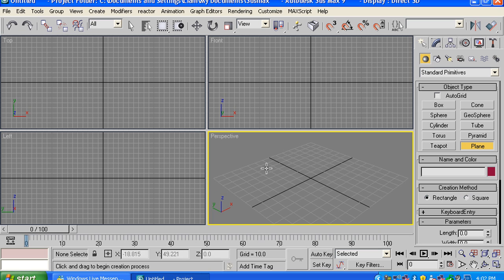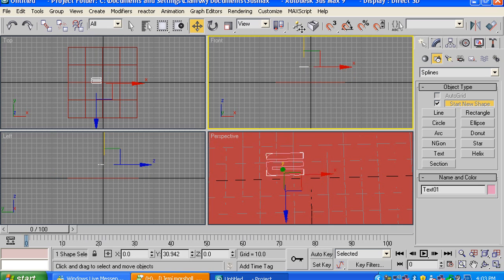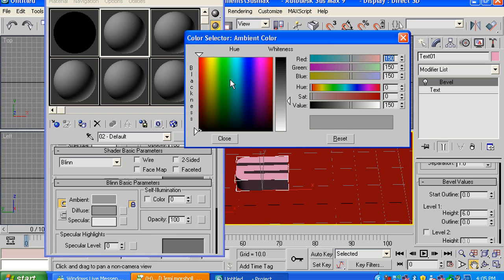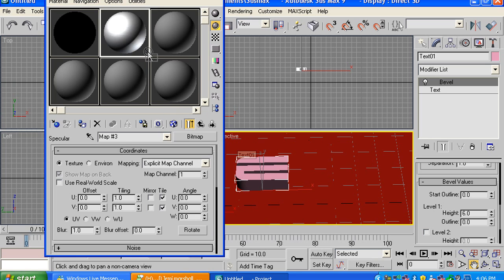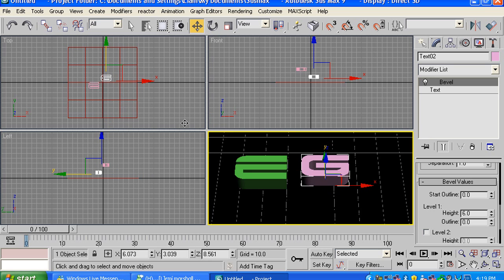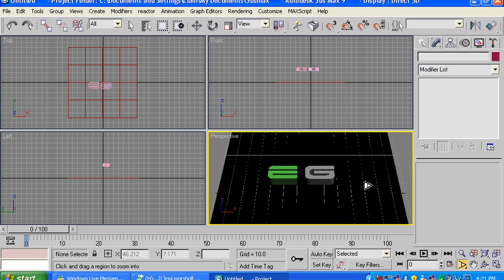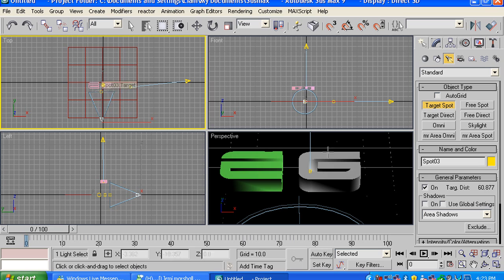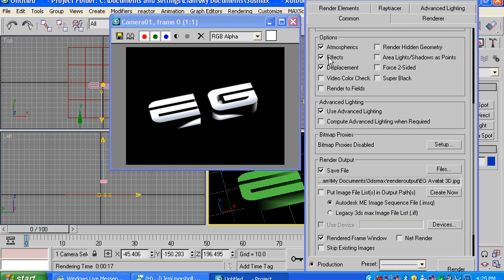3Ds Max Tutorial | 3D Youtube Avatar | o iQuiiKzZ x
This was sent in by a friend of mine QuiiKzZ he has been using 3ds max now for a little while and he has made this tutorial for us to upload.  In my next tutorial i will tell all you out there how to send in tutorials for us to upload them.

- Burris

*EDIT* To get it the colour you want it, don't put a Bitmap on the Diffuse Colour

Tutorial on how to make a 3d Youtube pic.
Sorry if you find the mic quality a little bad, its the only mic i have ATM.

-Thanks

- o iQuiiKzZ x